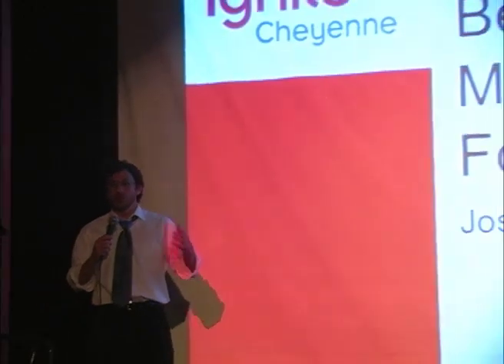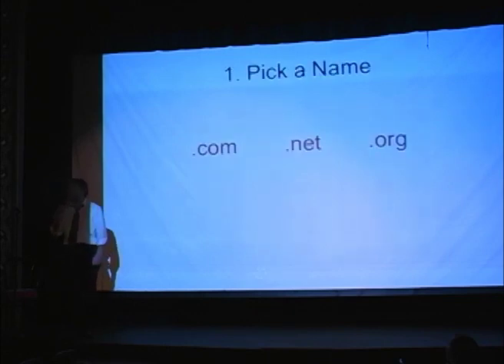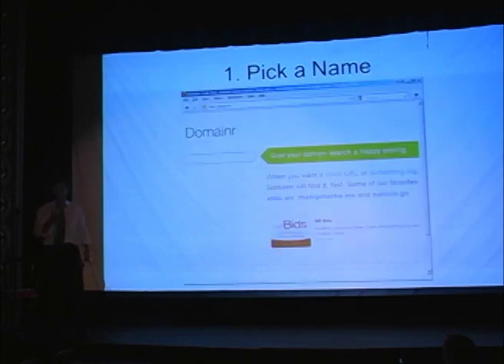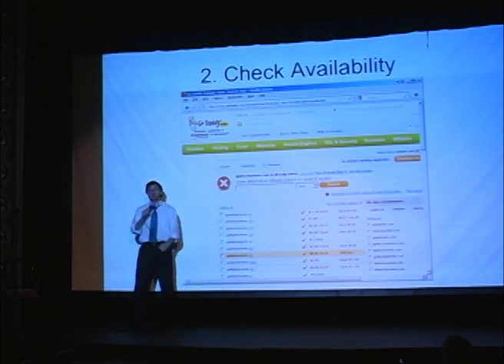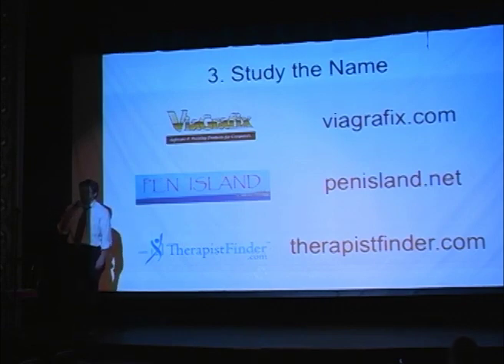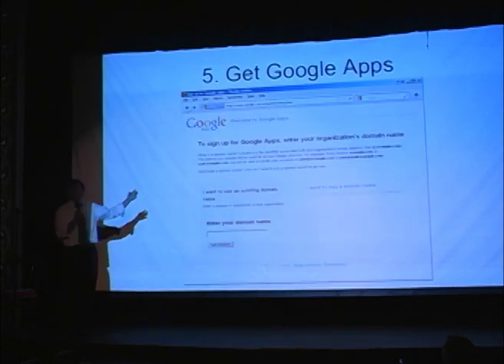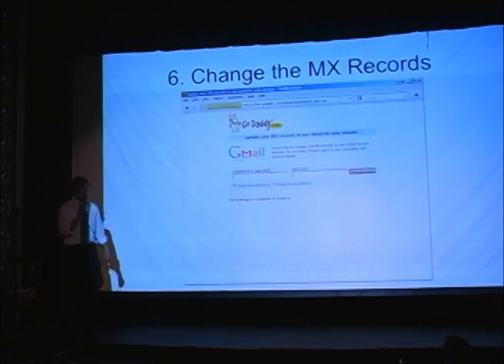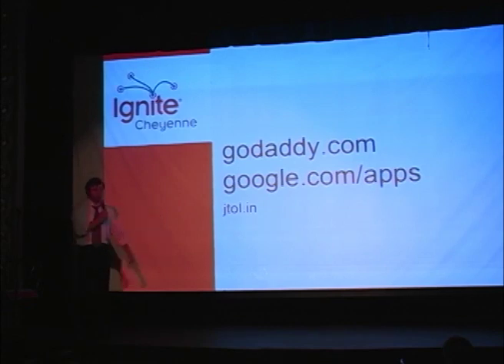Josh Tolin - How to set up a website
Josh Tolin at Ignite Cheyenne 3 talking about how to set up a website.